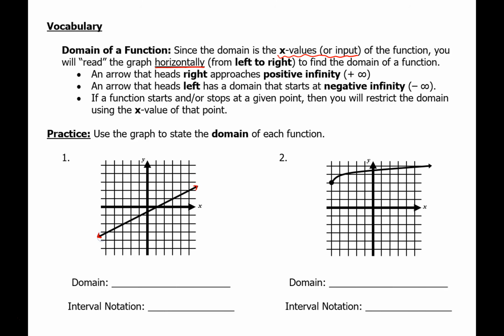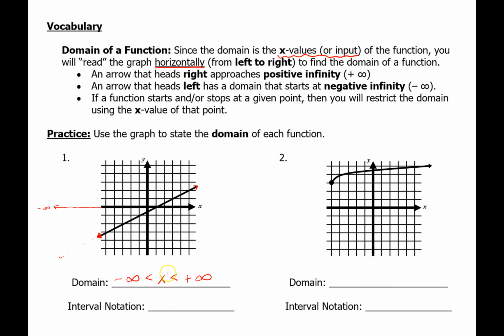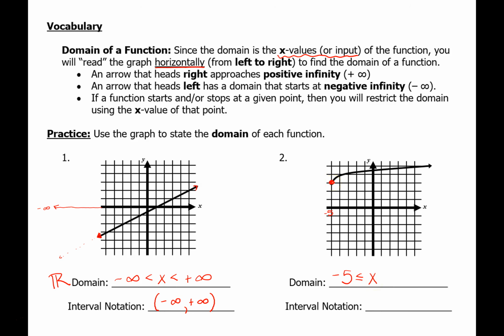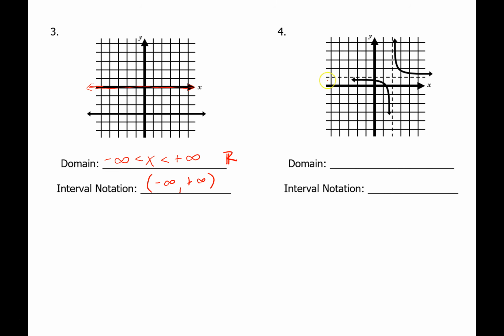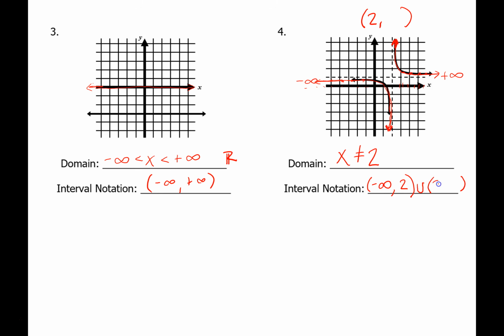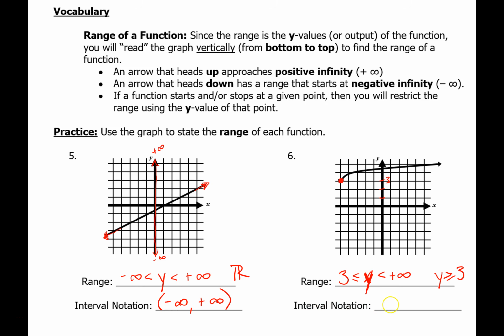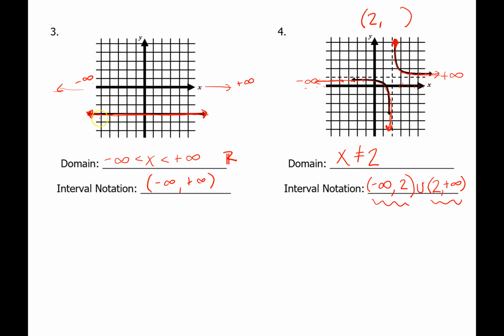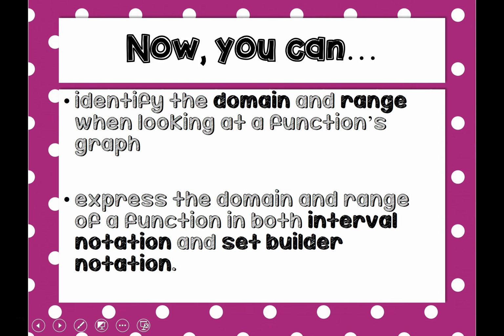2.03: Domain & Range